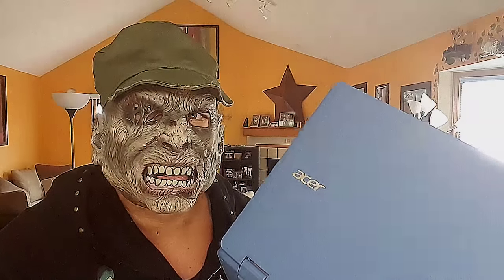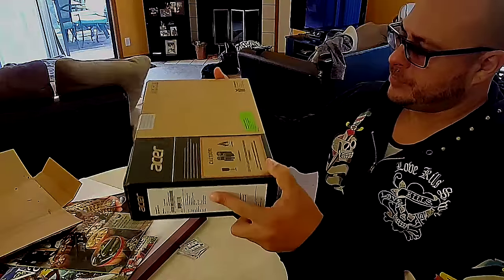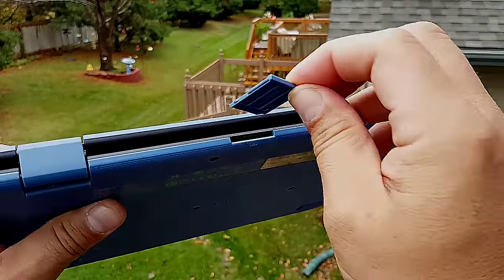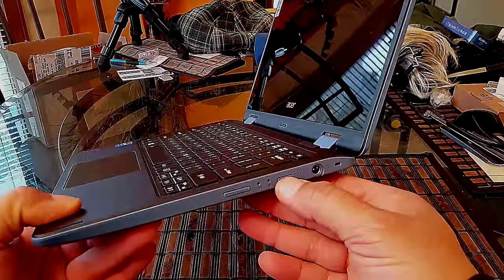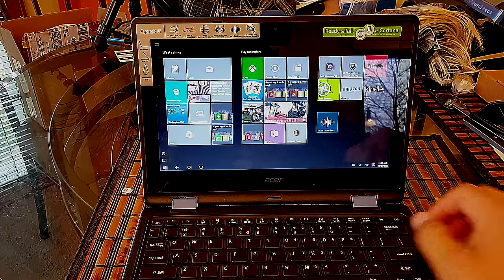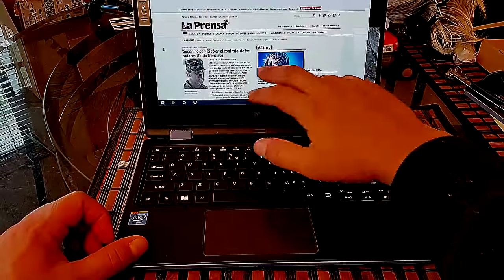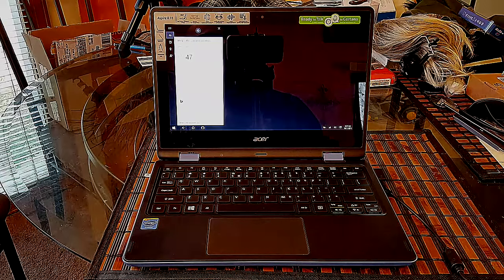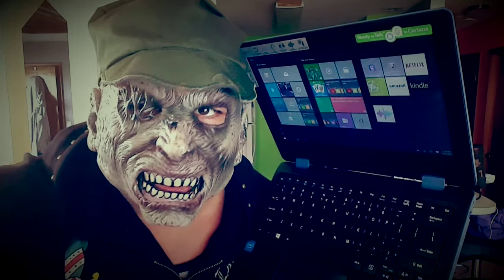New Acer Aspire R11 Laptop tablet - Windows 10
Platform: PC
Primary Color: Blue
Processor Brand: Intel
Processor Type: Intel Celeron N3050 Dual-Core Processor
Processor Speed: 1.60 GHz, with a Max Turbo Speed of 2.16 GHz
System Ram: 2 GB
Maximum Memory Expansion: 8 GB
Hard Drive Size: 32 GB
Laptop Screen Size: 11.6 inch
Screen Type: LED Backlight, HD Touchscreen Display
Resolution: 1366 x 768
Graphics Card: Intel HD Graphics
Card Reader Type: 1 x SD Card Reader
Battery Life: 8 hours
Battery Type: Lithium Ion
Network Connection: 10/100/1000 Gigabit Ethernet & 802.11ac Wireless LAN
Connector Type: 1 x DC-in, 1 x Ethernet, 1 x HDMI, 1 x Headphone/Speaker, 1 x USB 2.0, 1 x USB 3.0
Operating System: Windows 10
Accessories Included: Power Cord ,  Battery
Model No.: R3-131T-C1YF
Shipping Weight (in pounds): 4.35
Product in Inches (L x W x H): 11.73 x 8.31 x 0.82